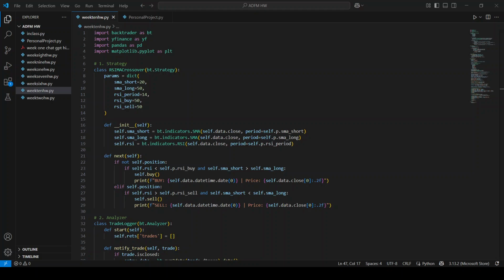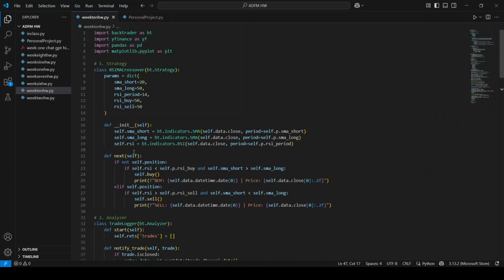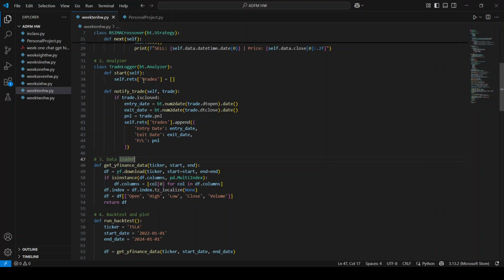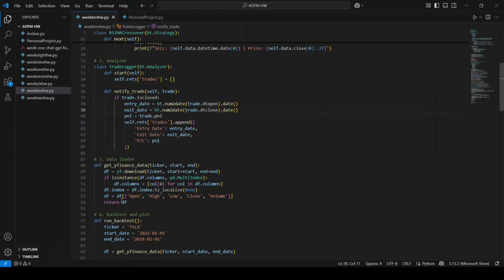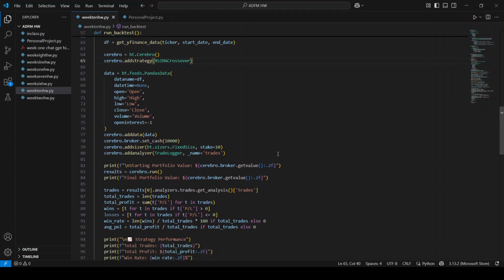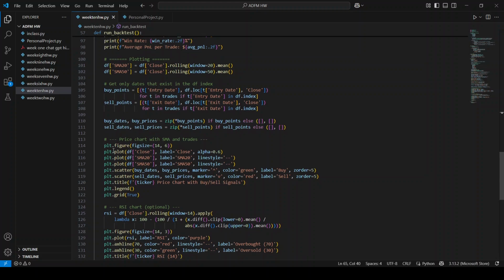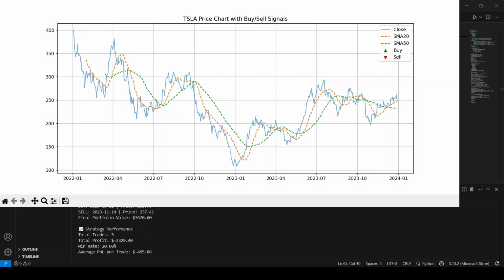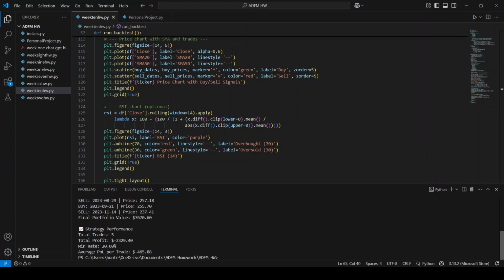ADFM Week 10